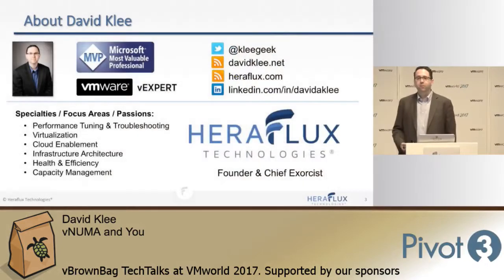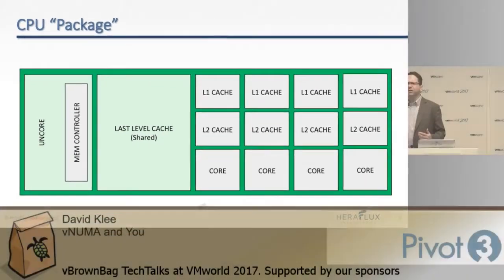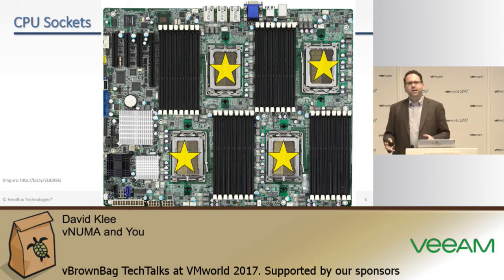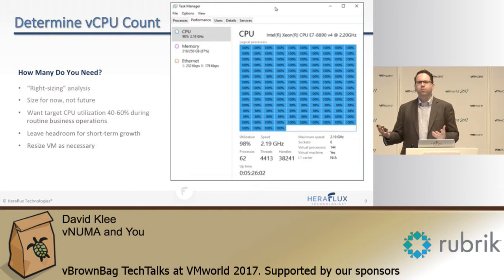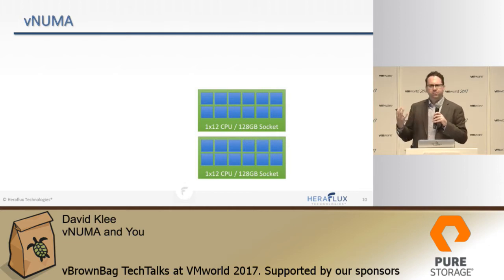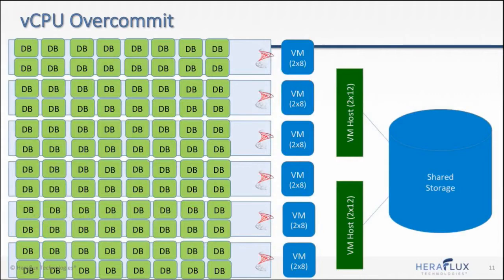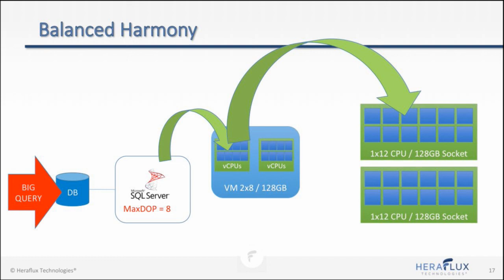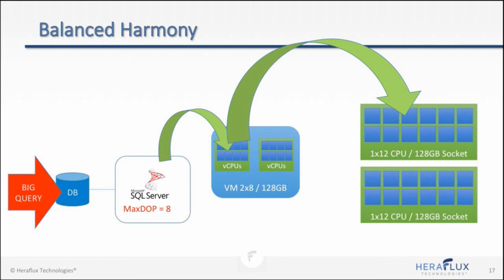David Klee - vNUMA and You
Cores and sockets on a VM are one of the most critical aspects of a VM's construction, and different applications demand that vNUMA be configured properly to maintain performance. This lightning talk will show you the impact of different vNUMA configurations on application performance, and will help you balance your critical VM workloads across your physical servers.

*About vBrownBag*

*vBrownBag TechTalks*